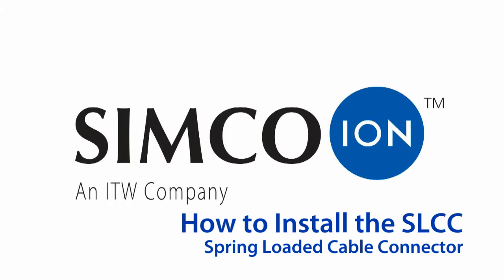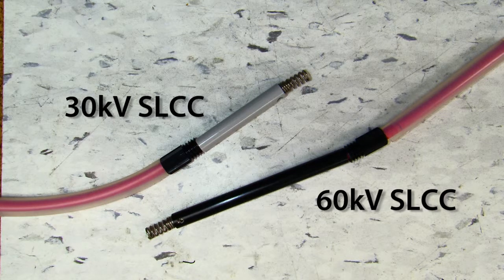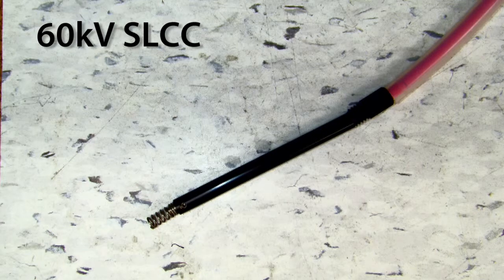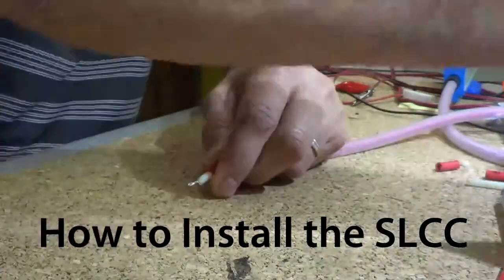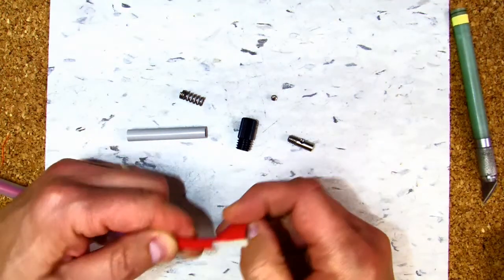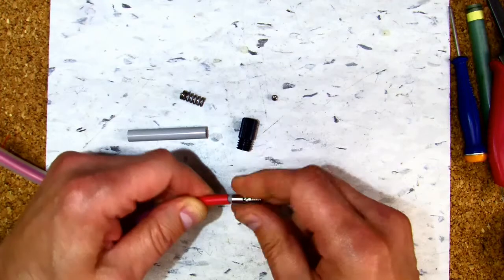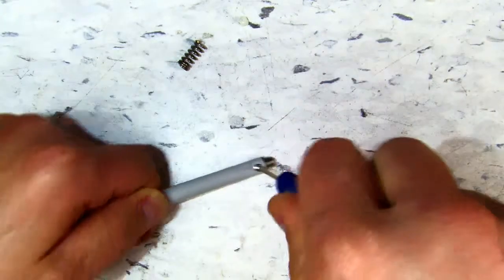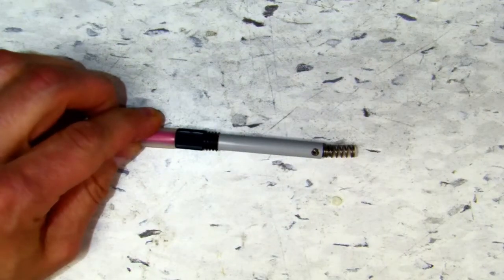Simco-Ion: How to Install the SLCC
Learn more about the SLCC, or Spring Loaded Cable Connector with Simco-Ion. The SLCC is used to connect a charging bar to the power supply to create a safe distance between the operator and the high voltage. The benefits and different options of the SLCC are discussed, and a demonstartion of how to install the connector is shown.